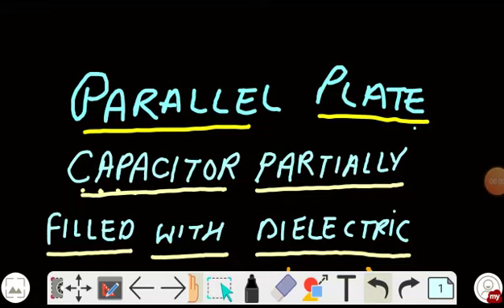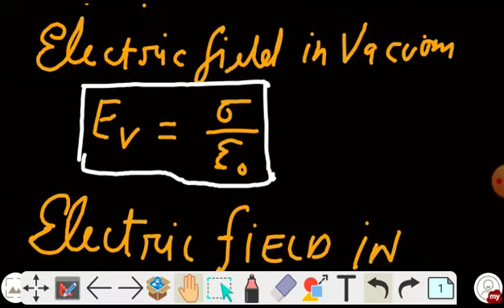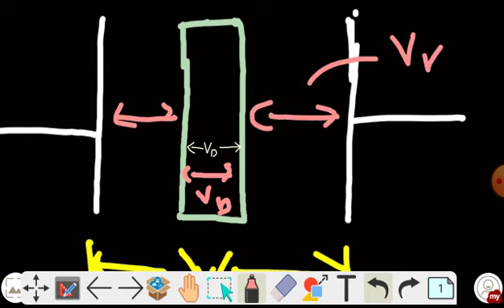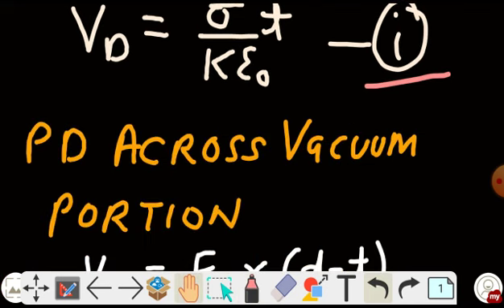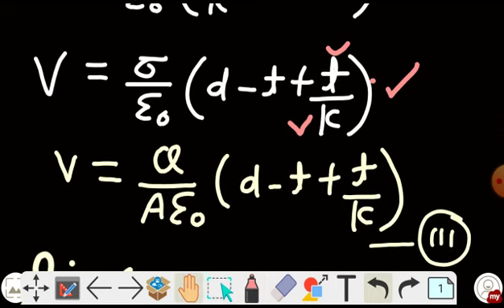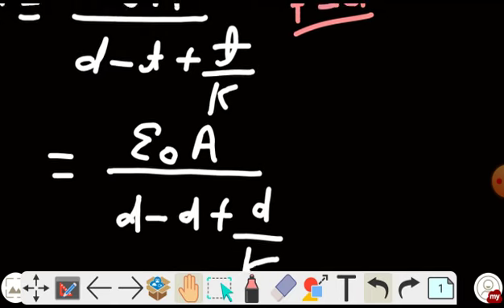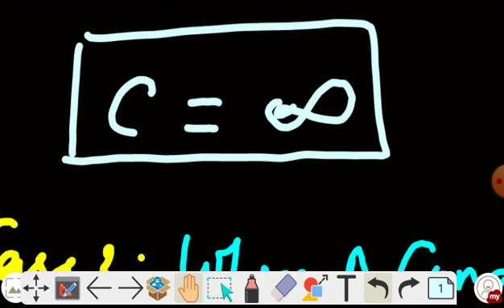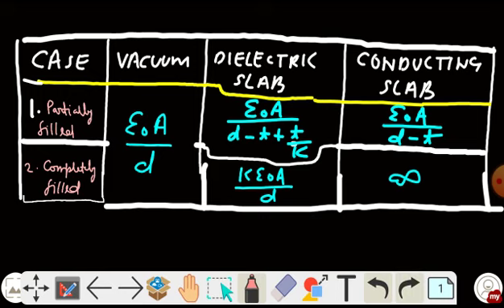03_PARALLEL PLATE CAPACITOR WITH PARTIALLY FILLED DIELECTRIC BETWEEN THE PLATE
1. Dielectric partially fills gap between plates of a parallel plate capacitor

2. Effect of conducting slab on the capacitance of parallel plate Capacitor

3. Summary of capacitor concepts

Here is the link for second video - C-02 parallel plate Capacitor